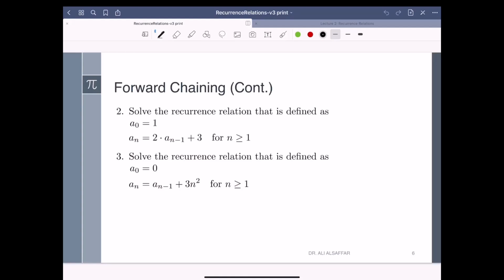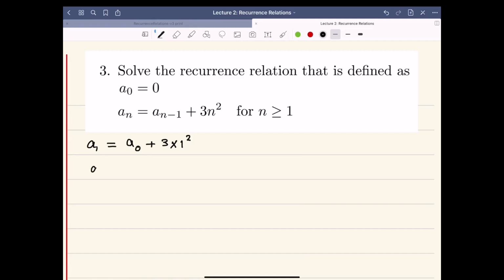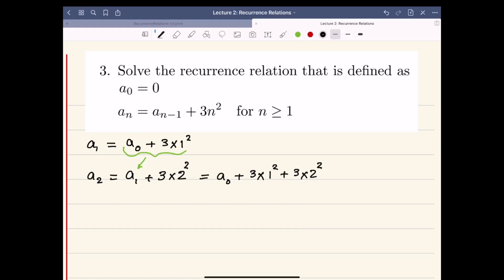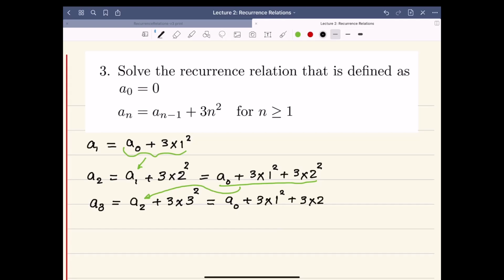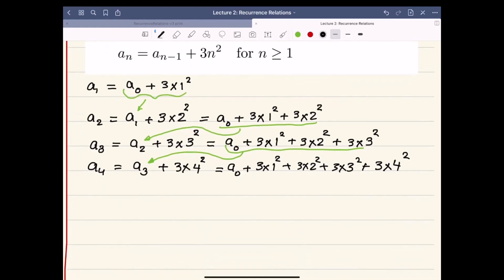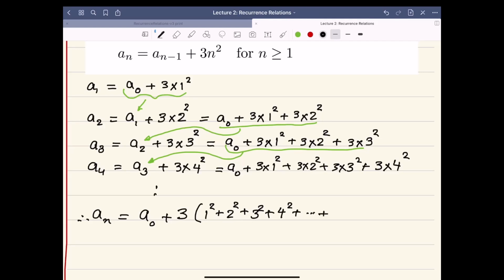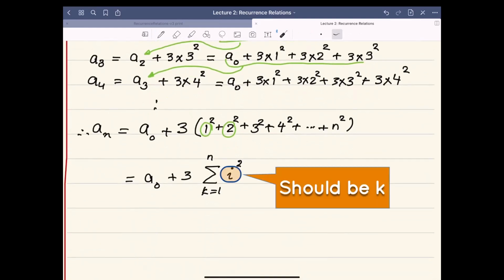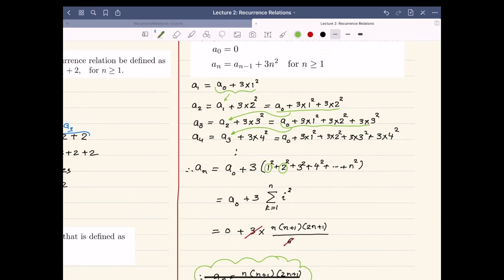Lesson 09 Forward Substitution Examples 3 2022